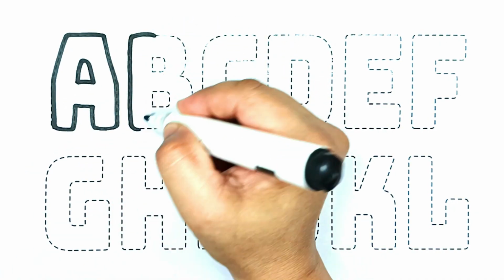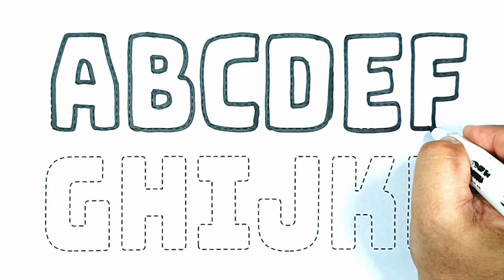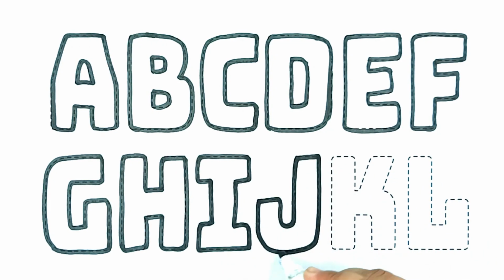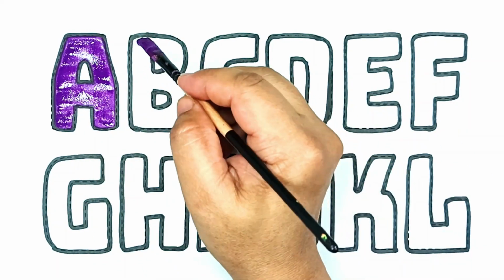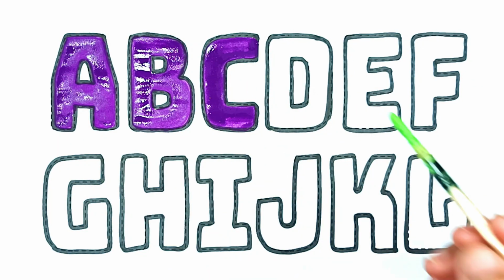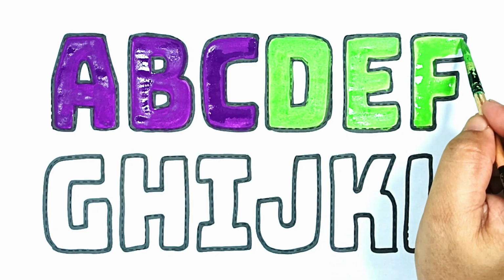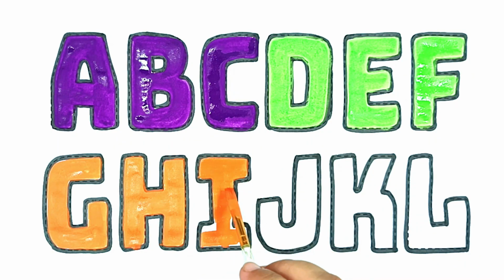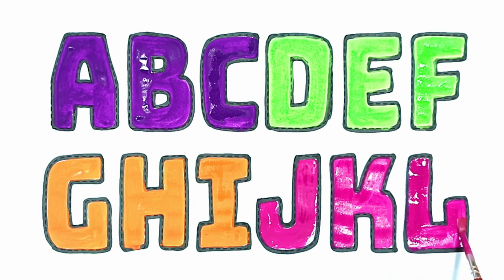Learn to Write Your ABCs! Tracing & Coloring